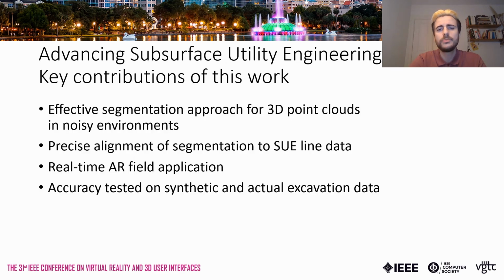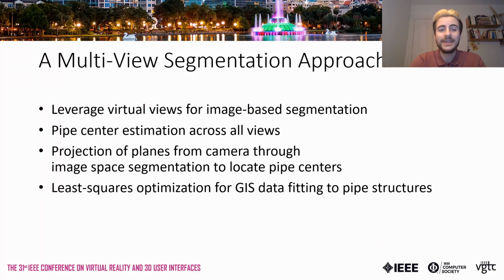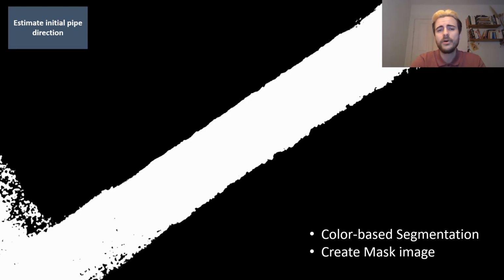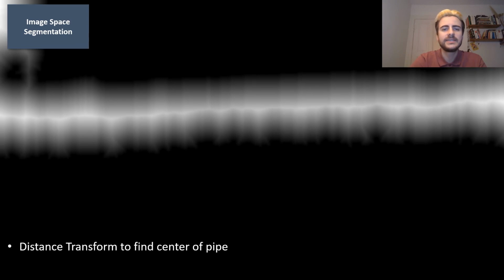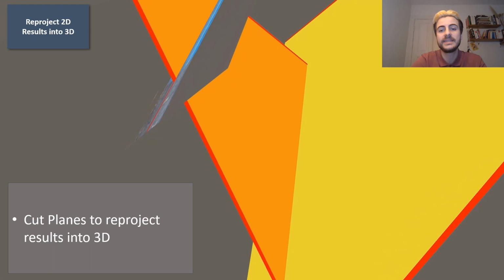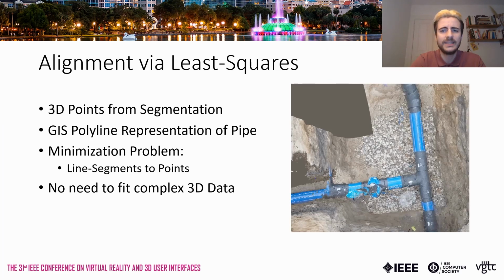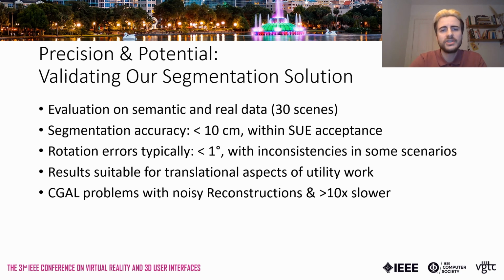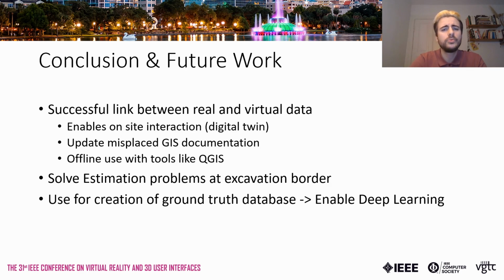Instant Segmentation and Fitting of Excavations in Subsurface Utility Engineering, IEEE VR 2024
Presentation of the TVCG paper.